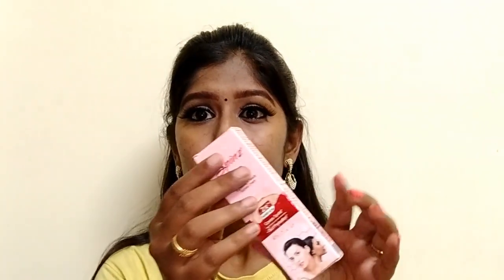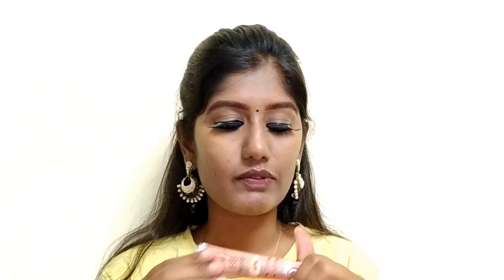Spinz BB Cream Review || Frost Fervour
xoxo,
MC Indu. :)